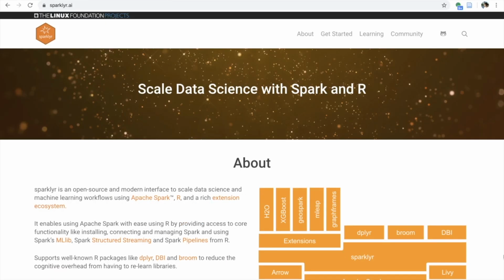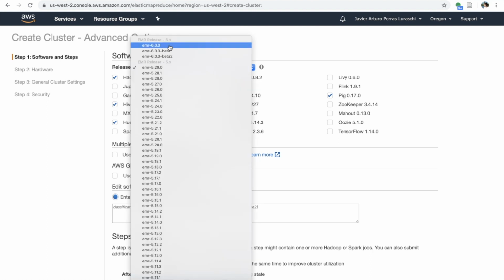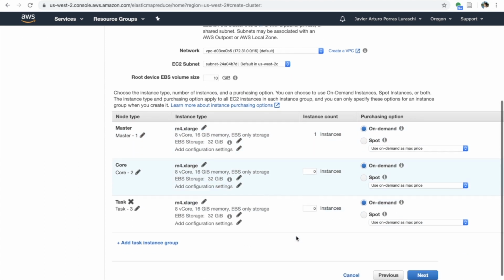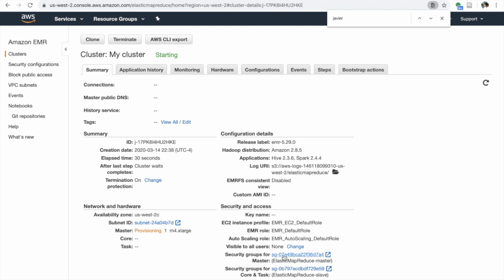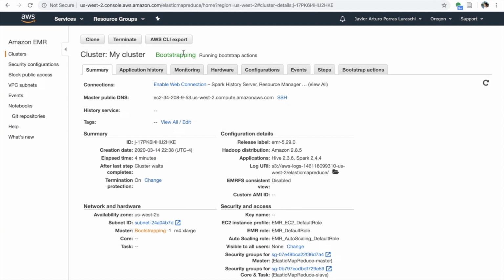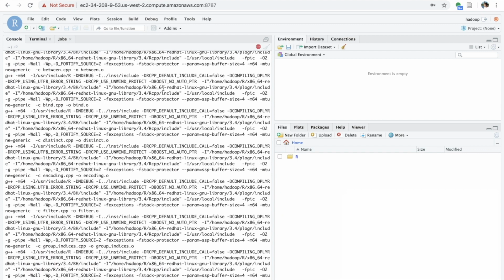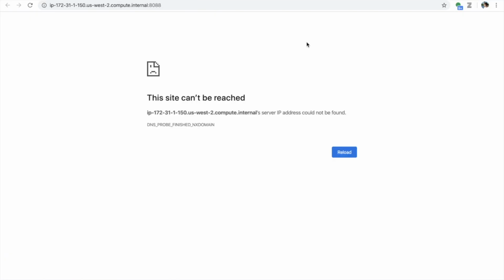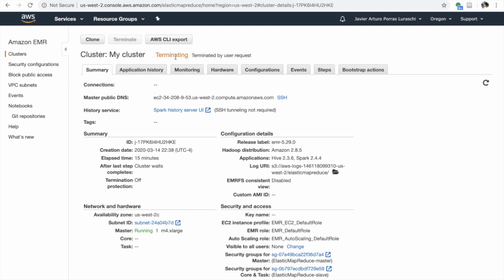Using Amazon EMR with Spark and R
In this walkthrough video you will learn how to get started using Amazon EMR cluster with Apache Spark and R. Learn how to maximize cluster allocation, configure port access to your cluster, install required packages, modify bootstrap actions, connect to Spark, launch Yarn and Spark web interfaces and terminate your cluster.